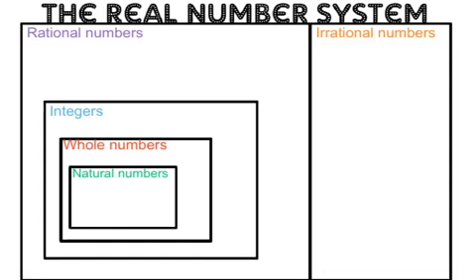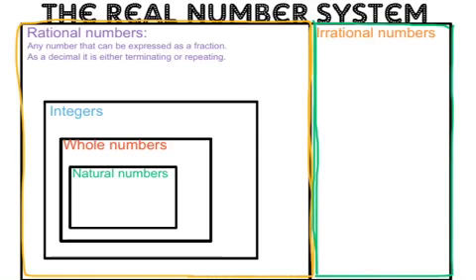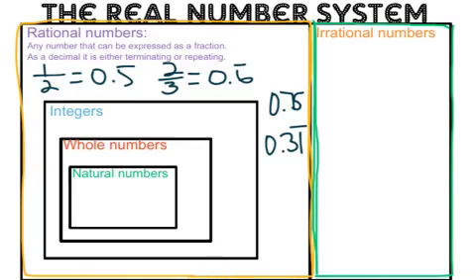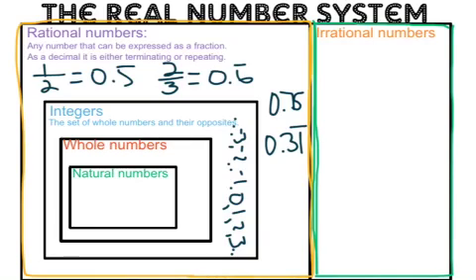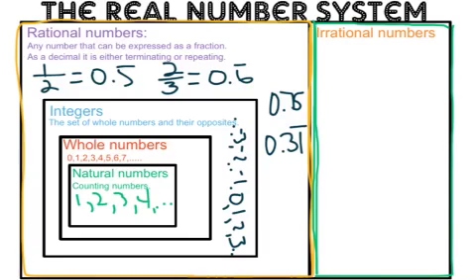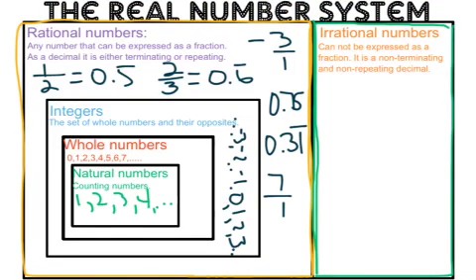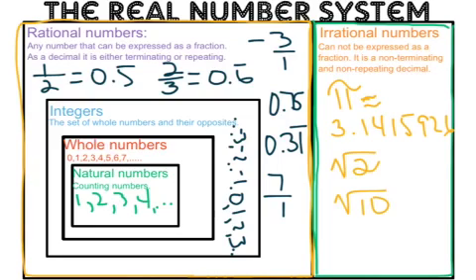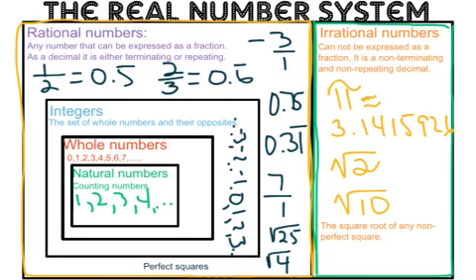The Real Number System Graphic Organizer